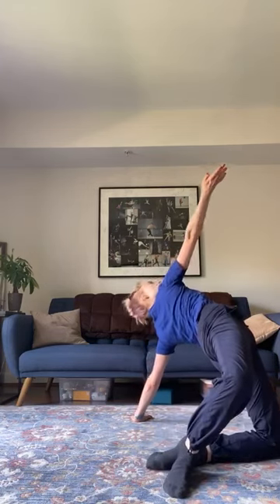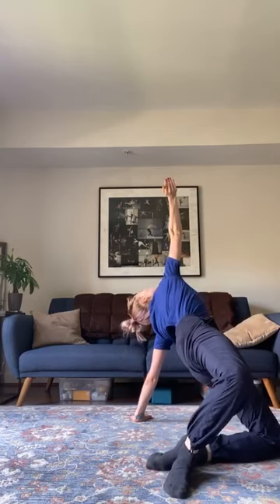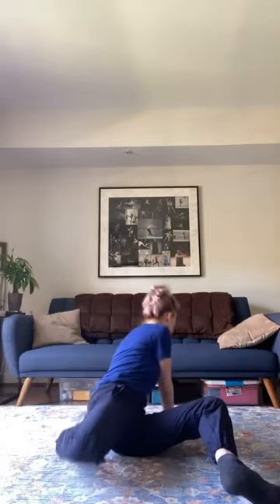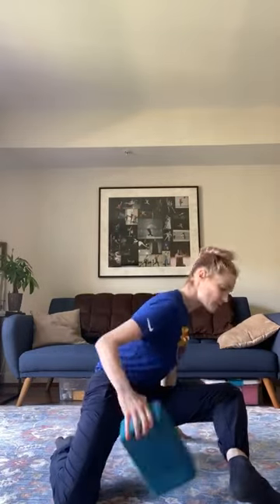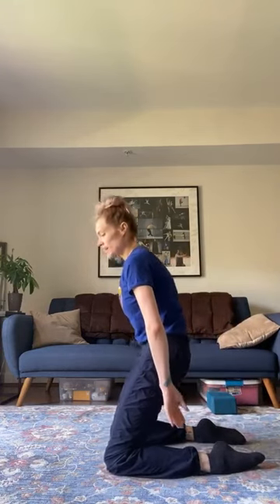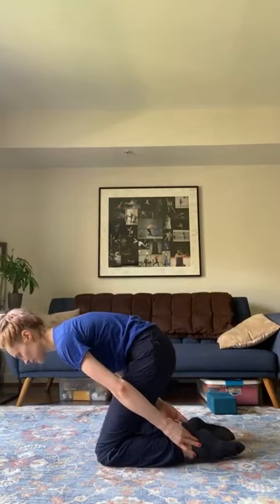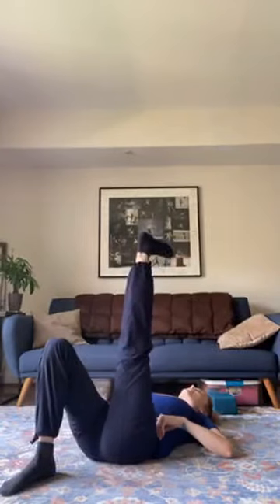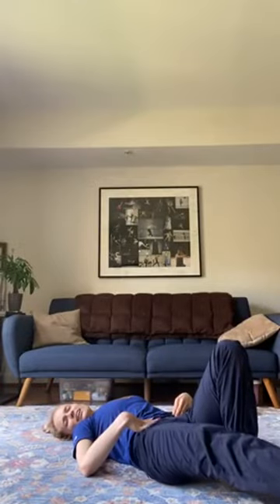Kathleen Dahlhoff, Dancer with Cincinnati Ballet, Chatty Graham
Kathleen Dahlhoff, Dancer with Cincinnati Ballet, brings us amazing Chatty Graham for you to follow from home. Are you up for the challenge?
Zarely online home workout classes are held, so you can keep fit in quarantine.

Now you can take an online one-on-one ballet class with Kathleen Dahlhoff. Head over to mysensei.me and book your private ballet class

About Zarely